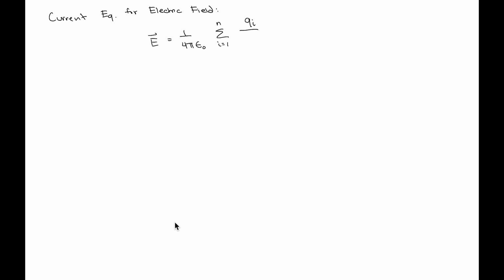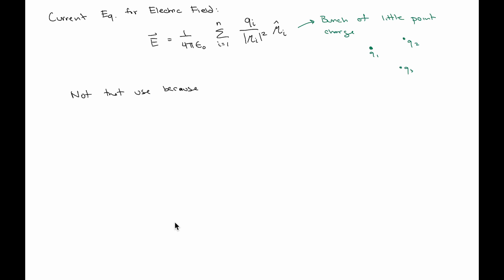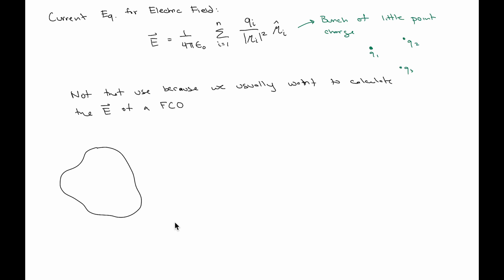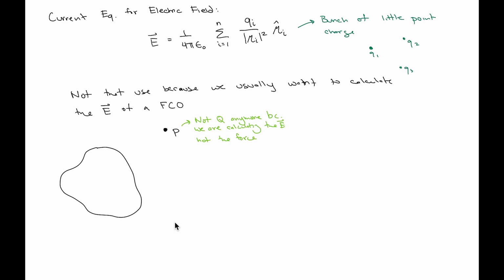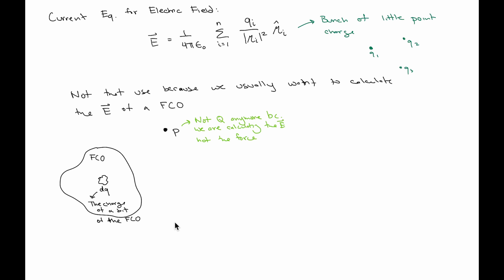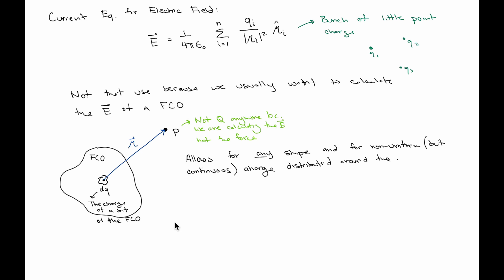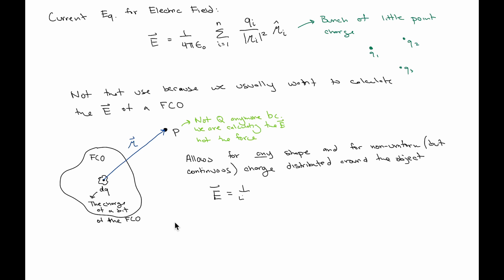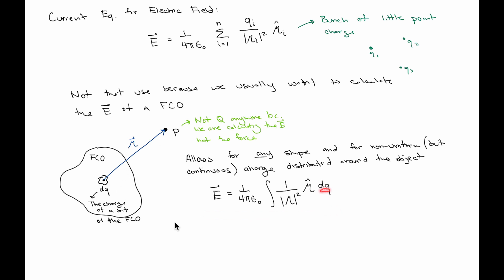12. Electric Field for a Continuous Charge Distribution General Case